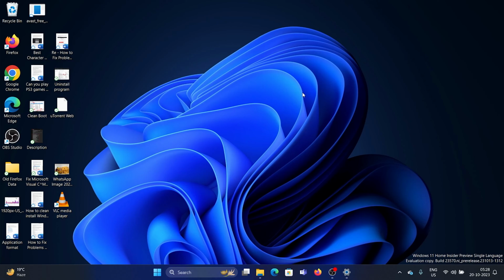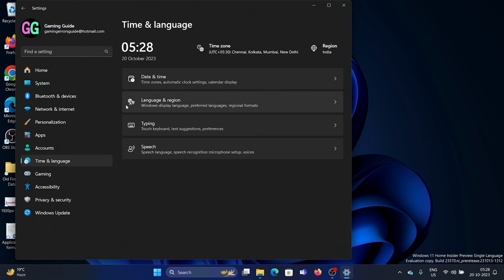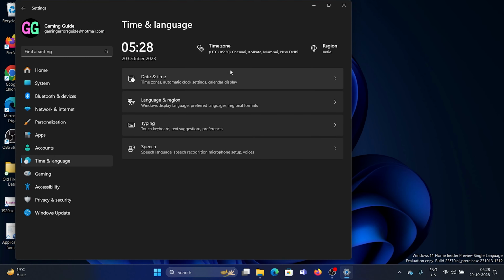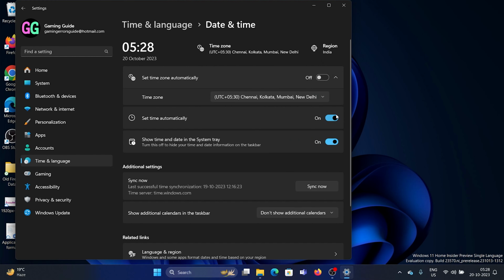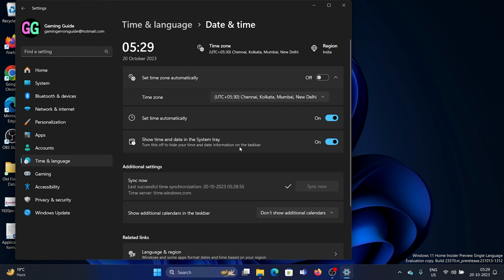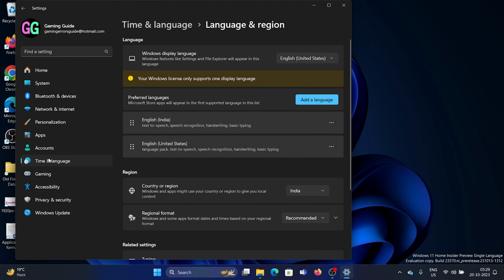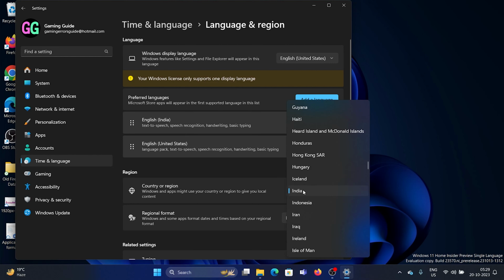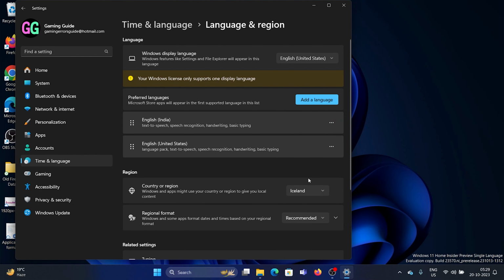How to Change Date and Time on Windows 11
Video Title: How to Change Date and Time on Windows 11

In this quick tutorial, we'll show you the straightforward steps to modify your date and time settings on a Windows PC. Whether it's setting the correct time zone or syncing with an online server, we've got you covered. Watch now to keep your computer's clock accurate.